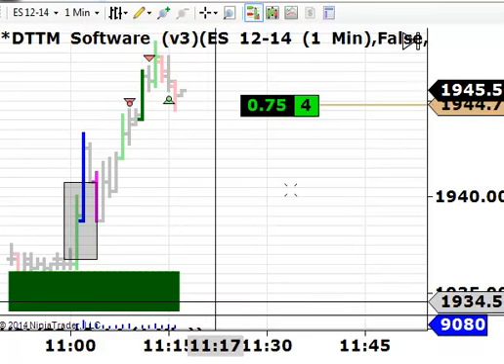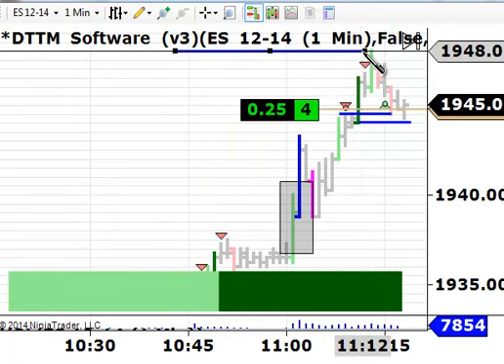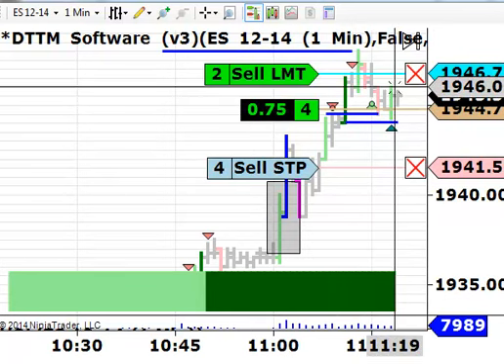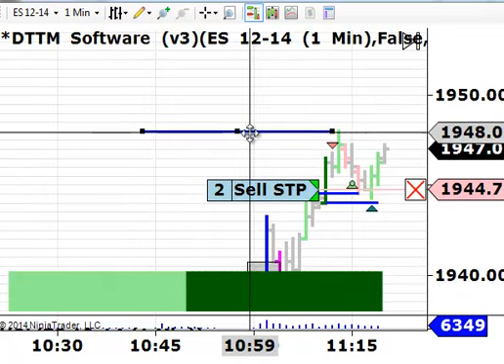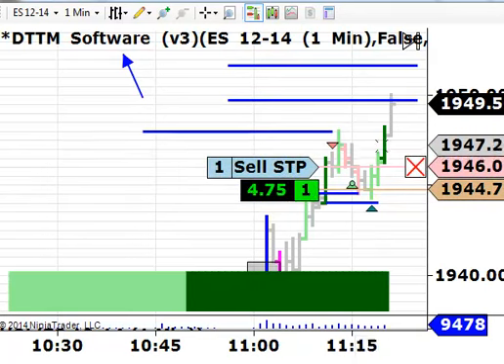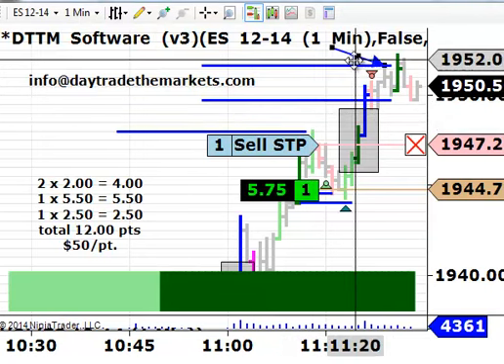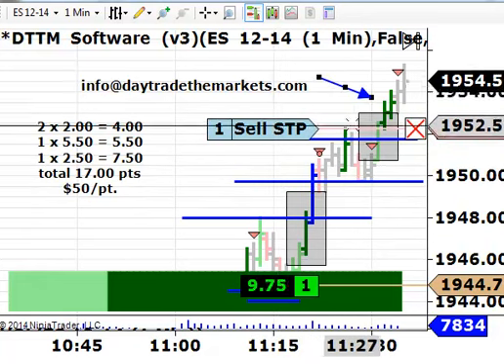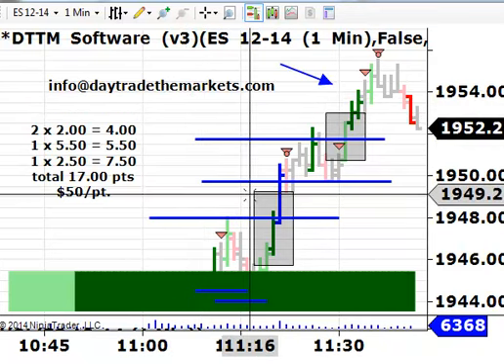DayTradeTheMarkets-LiveTrade-Emini-SP-2014-10-8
This video is a long trade in the emini SP post FOMC news. Before the news was released the market had rejected the lower prices below a key support area. This long trade was made with that as a background of the condition of the market. The exact entry was made on the heels of one of the DTTM key structures as the market broke above a known barrier. The trade lasted about 30-minutes, the video lasts about 8-minutes in duration.